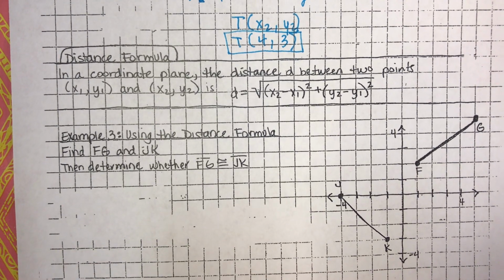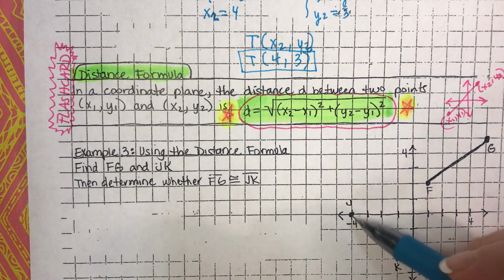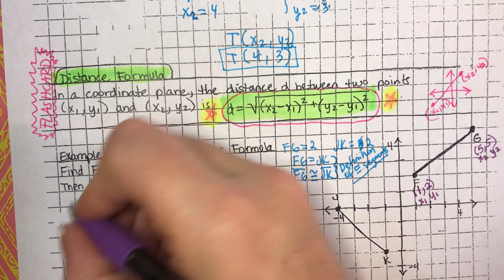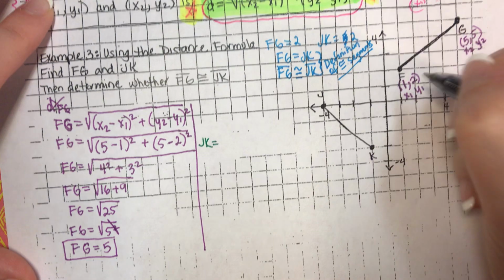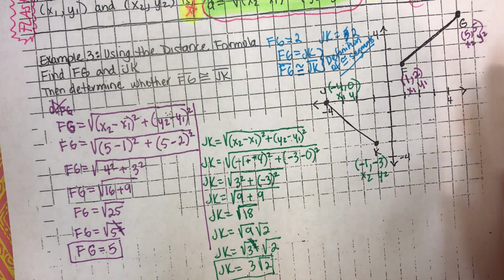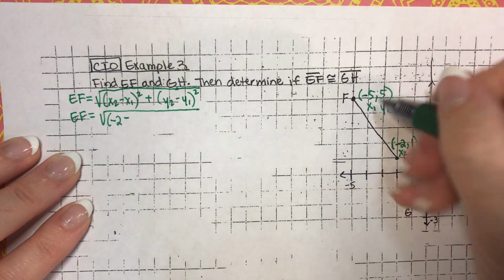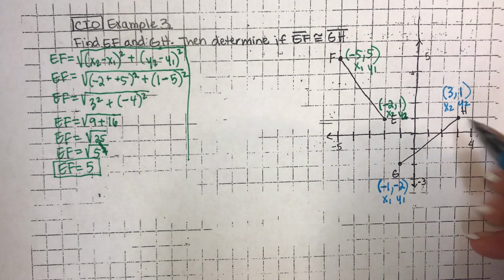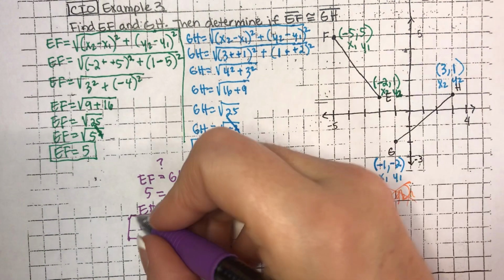Chapter 1.6 Using the Distance Formula Ex. 3